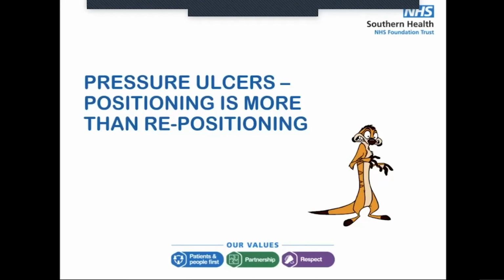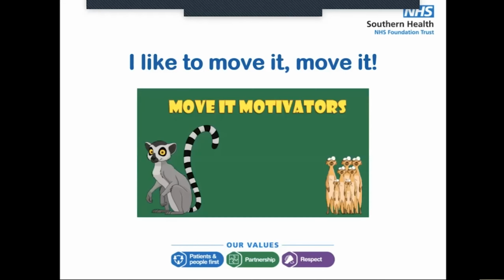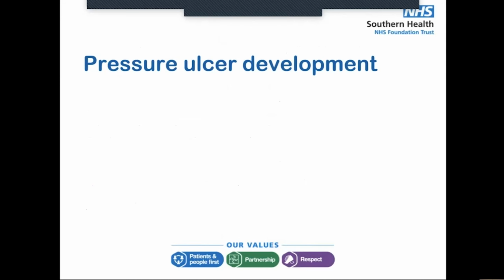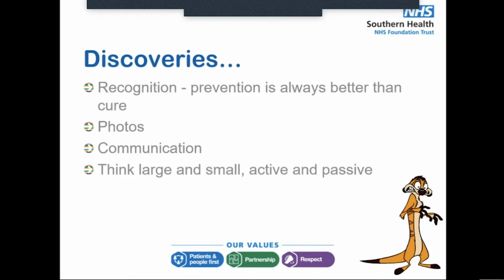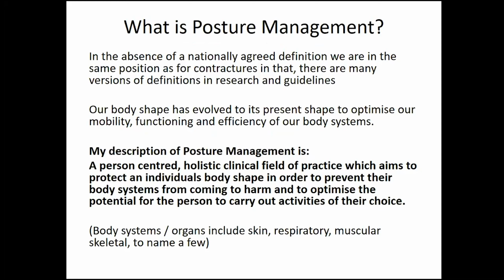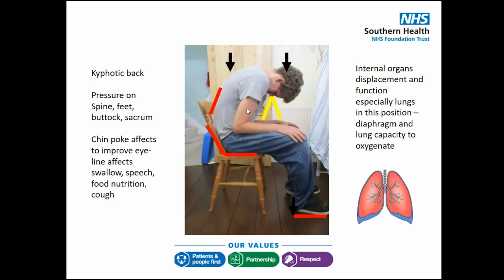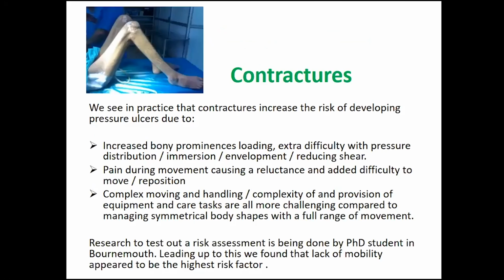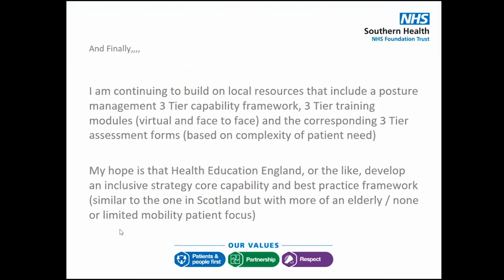PRESSURE ULCERS - Positioning is more than re positioning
How contractures affect the development of pressure ulceration and measures taken to prevent this in a care home setting
Jenny Davis, Advanced Tissue Viability Nurse Specialist, Southern Health NHS Foundation Trust

Posture Management and therapeutic positioning to help prevent and treat pressure ulcers
Gill Grist, Occupational Therapist ACP, Seating and Therapeutic Positioning Specialist and Tissue Viability AHP

Presentations given at TVS 2021 - The Conference, September 2021